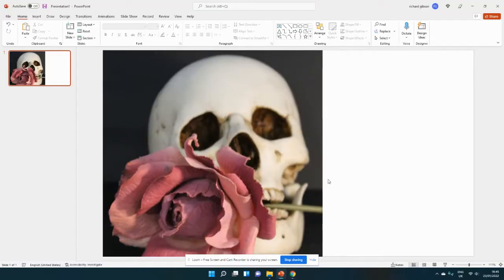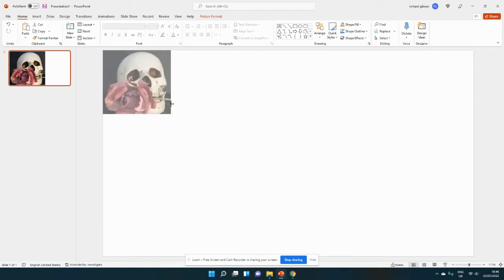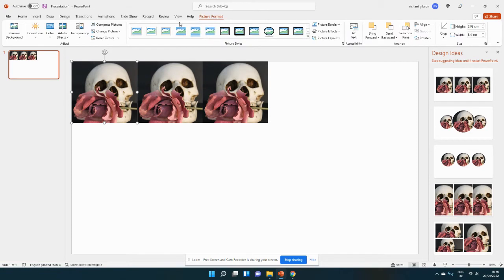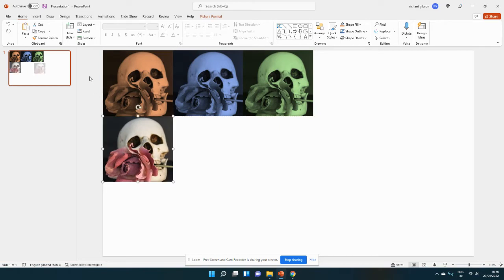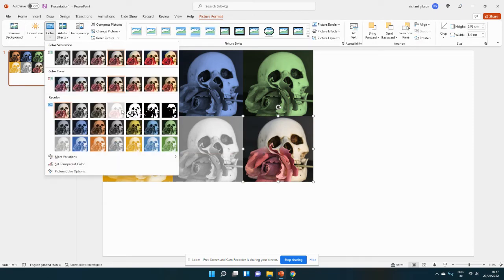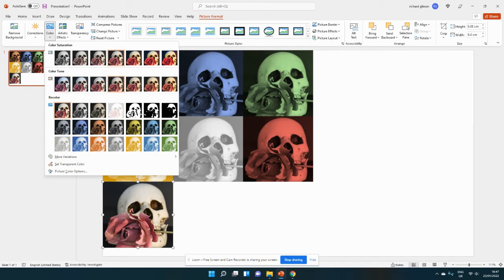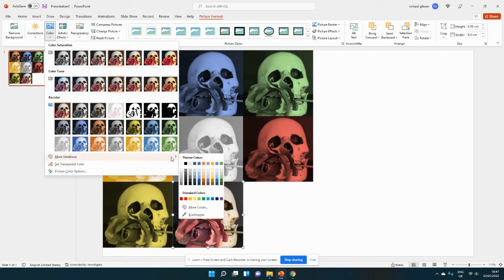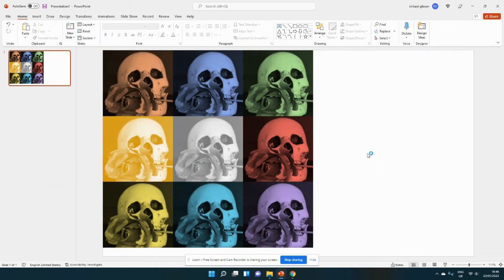Andy Warhol repeated picture in powerpoint